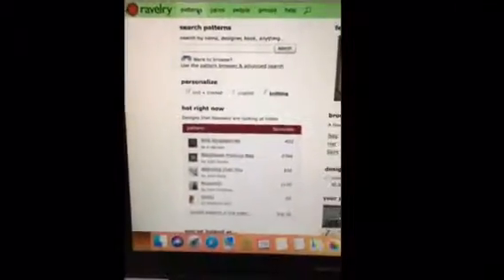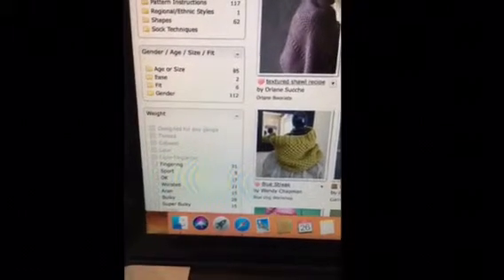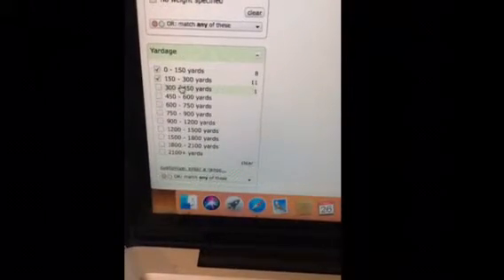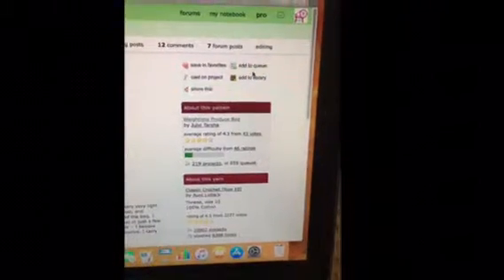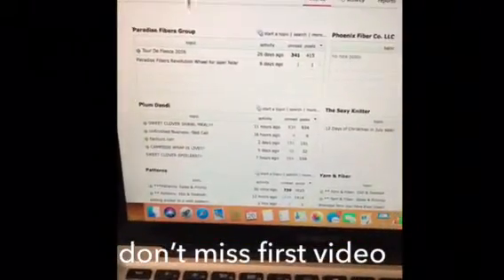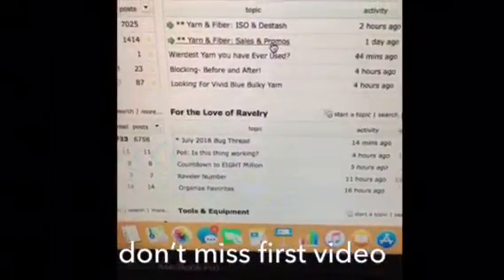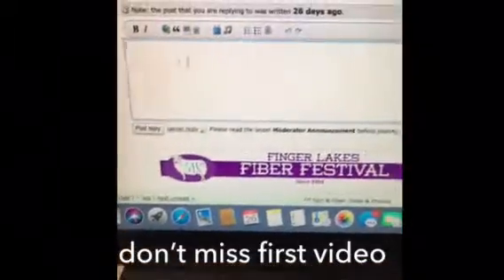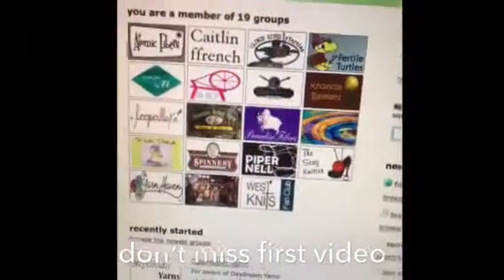how to ravelry, pattern search for handspun yarn pt two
The second part of this short non official how too.  Sorry for the sort of blair witch camera angles but you'll get the point.
learn how I search for patterns , sign in use forums etc.